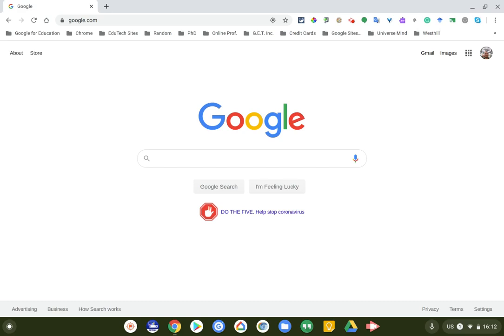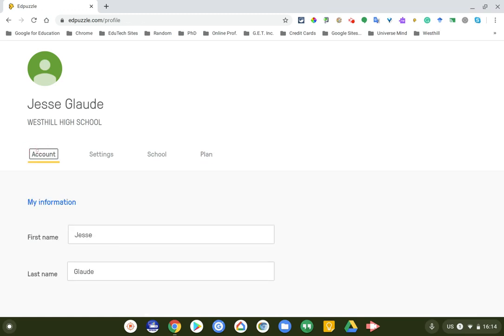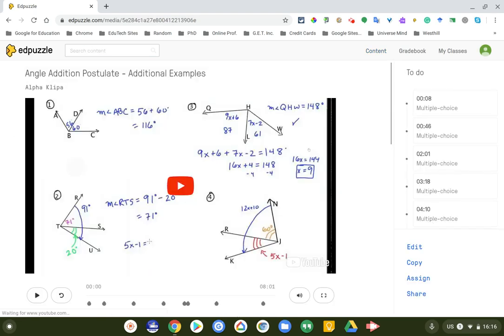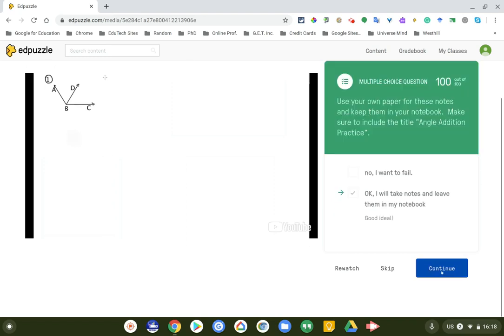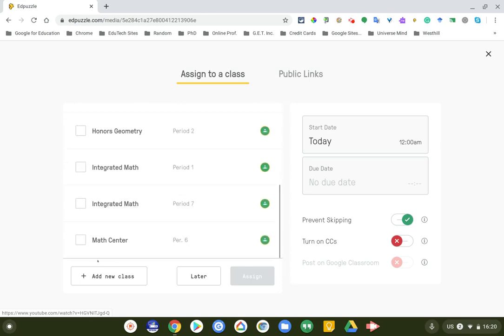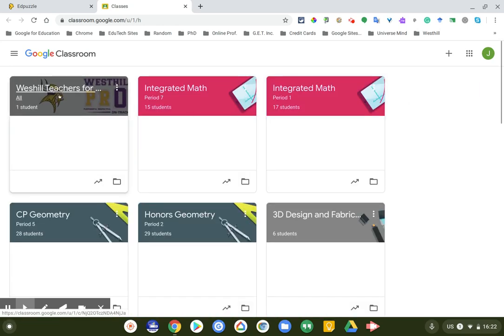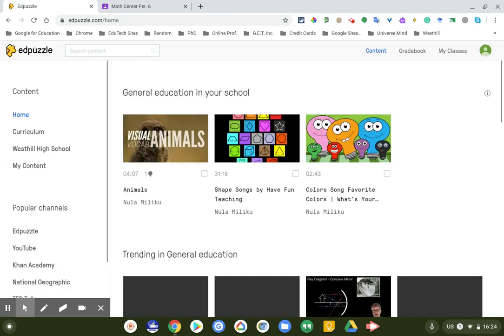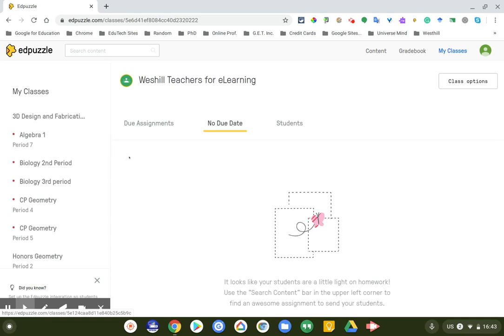Edpuzzle for Westhill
This is a brief training video about Edpuzzle.